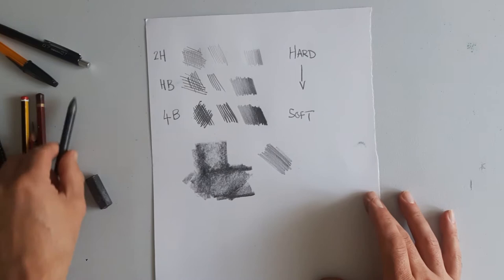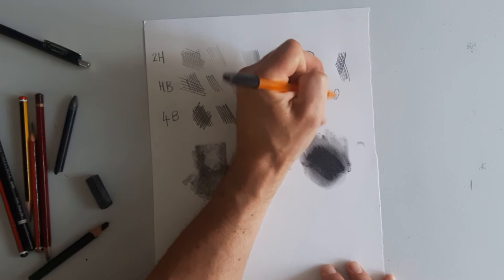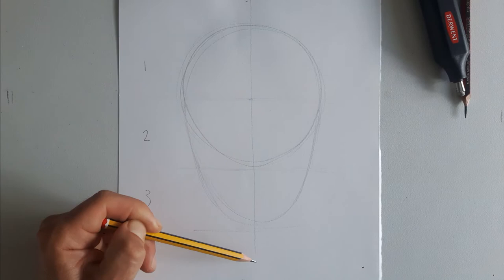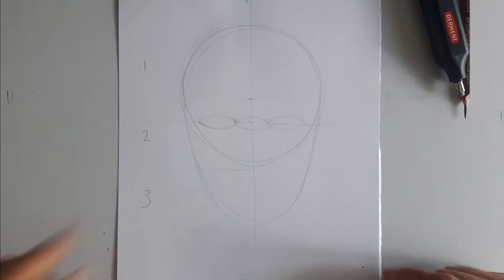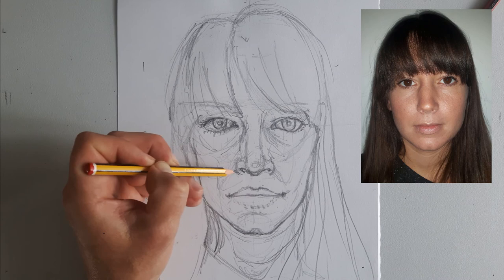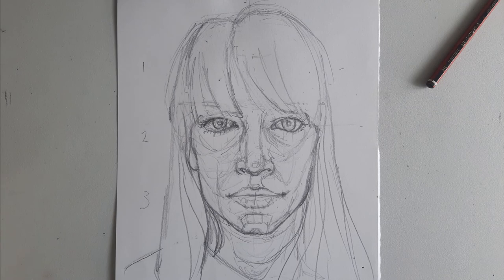'Drawing the Face' - with Mark Mulholland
Here is our first art tutorial video with professional Kirkintilloch Artist, Mark Mulholland! This tutorial will focusing on ‘Drawing the Face’ covering topics including, what materials to use, facial proportions and drawing the face, starting with the basics.

Mark has over 18 years of art teaching experience, is a seasoned art educator and award winning professional artist. He has shown his artwork in various high-profile art exhibitions and competitions and has recently appeared on Sky Arts Portrait Artist of the Year 2020.